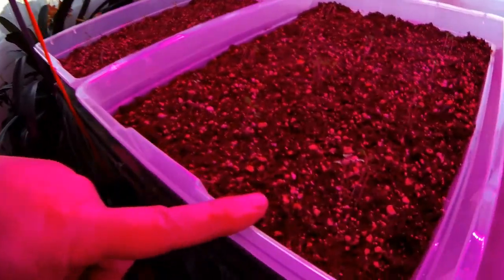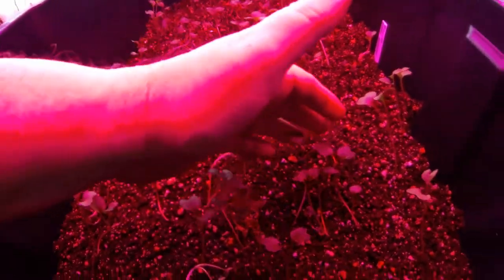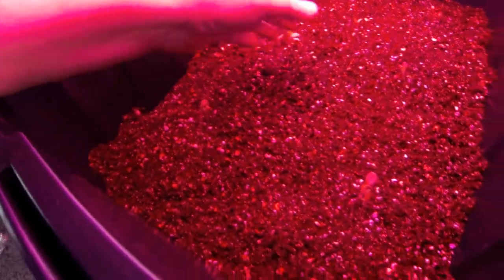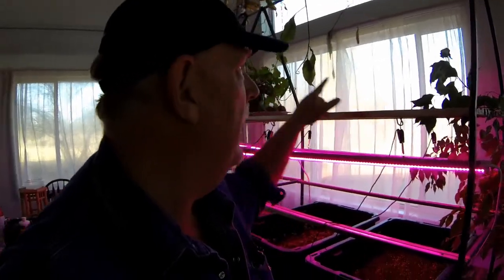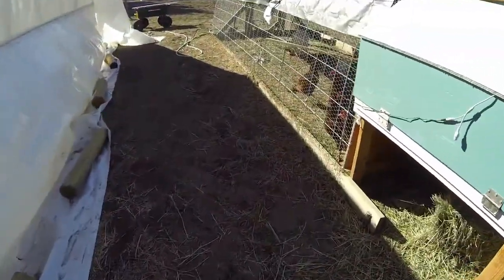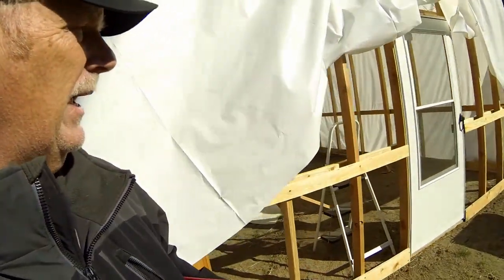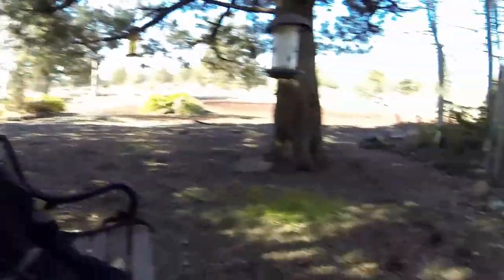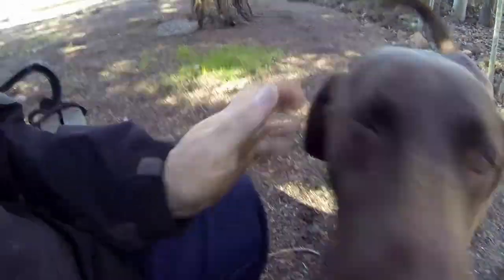Central Oregon Spring Fever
Today Rob talks about "Central Oregon Spring Fever".

Keep On Rednecking Ball Cap:

Rangerrob Country Living Cap:

Brinno Time Lapse Camera:

Go Pro Action Camera:

Canon G40 Camera:

RangerRob Pet Poopy Bags:
Rangerrob Poopy Bags On Rolls & Fabric Dispenser:

Rangerrob Poopy Bags, Rolls Only Refills:

RangerRob Original Sheets: